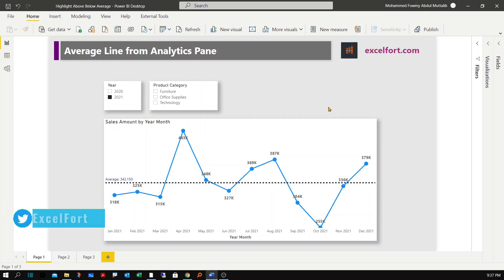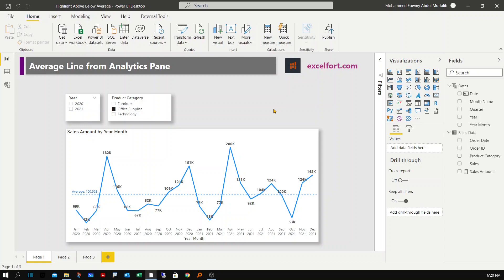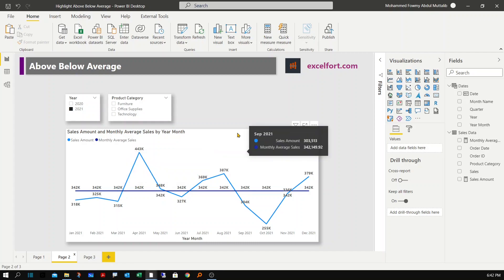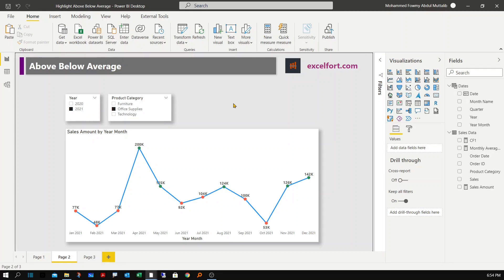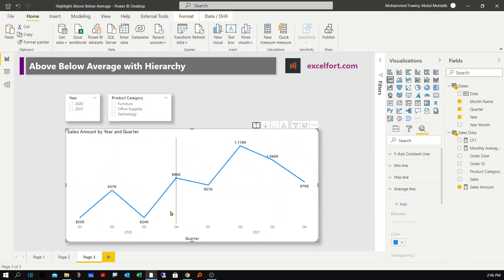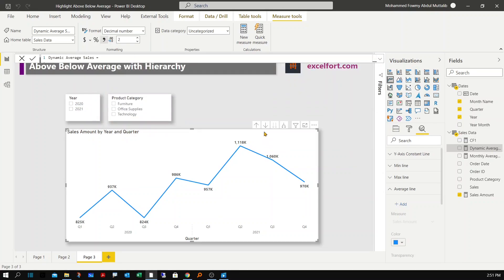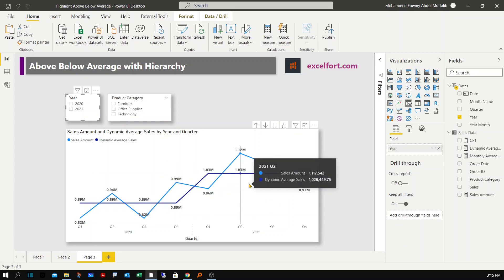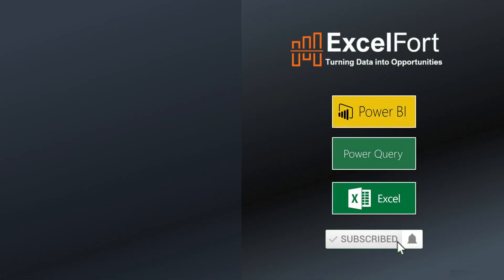Highlight Values Above & Below Average in Power BI with DAX and Conditional Formatting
This video demonstrates a few powerful techniques to highlight values or data points that are above or below average in a chart, going beyond the built-in reference line functionality in Power BI. Learn how you can apply conditional formatting in a line chart with a simple tweak, and finally, I will build a dynamic average calculation using DAX to work in different levels of a date hierarchy.

Video Timestamps

0:00 - Intro
0:48 - Example 1 - Add average reference line to a chart using the built-in option.
2:31 - Example 2 – DAX average calculation with conditional formatting and a line chart trick.
6:54 - Example 3 – Dynamic DAX average calculation on a date hierarchy and average line.
16:13 - Ending